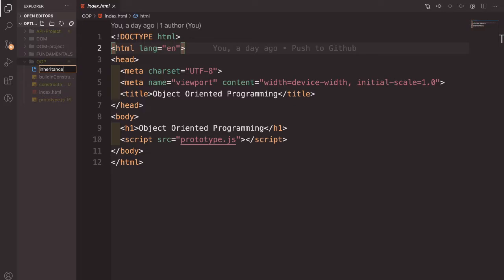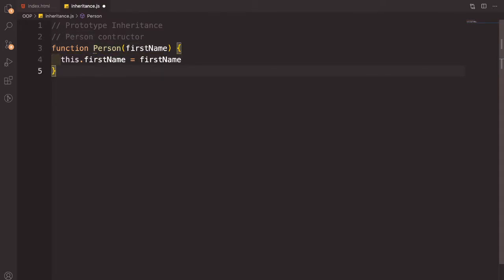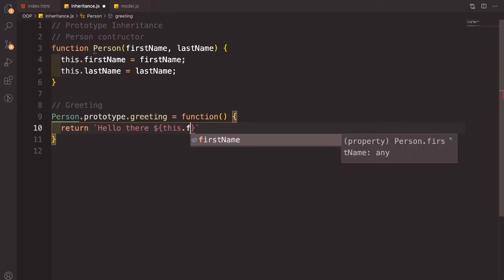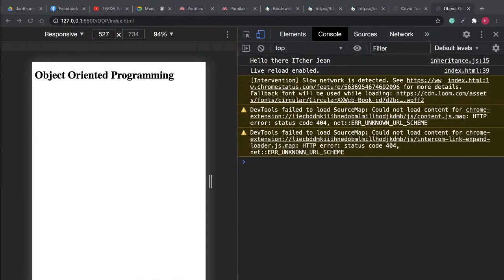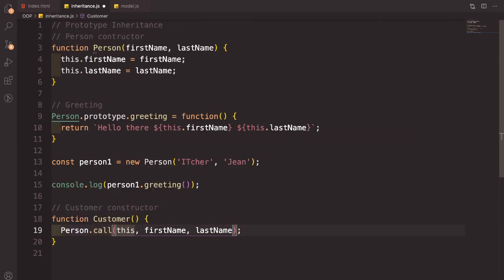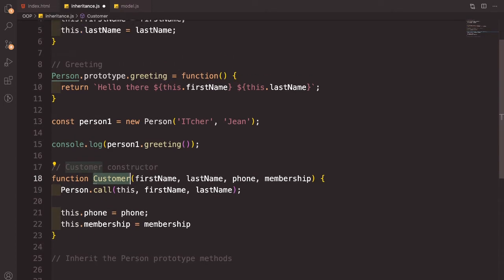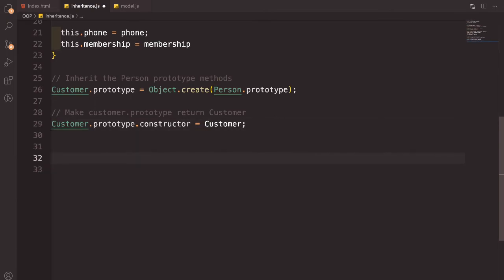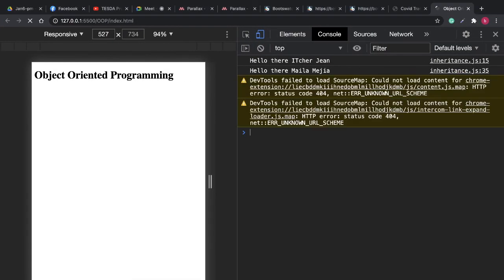Inheritance (Lesson 4)